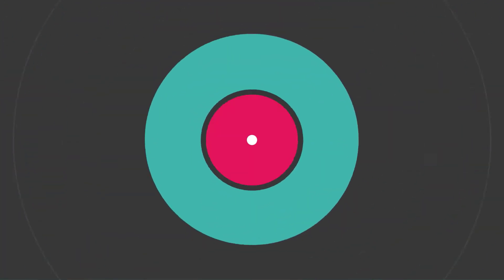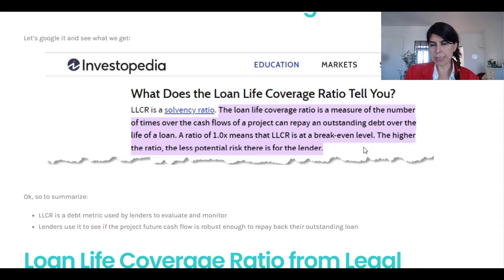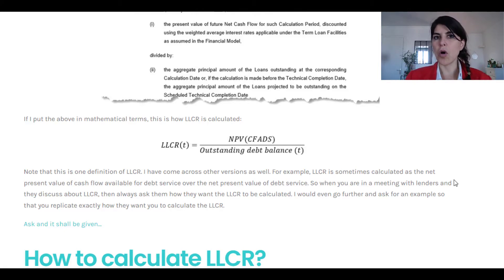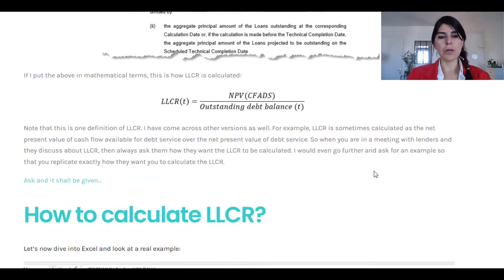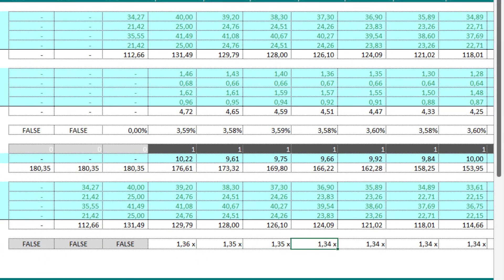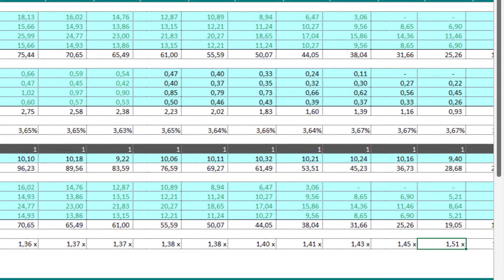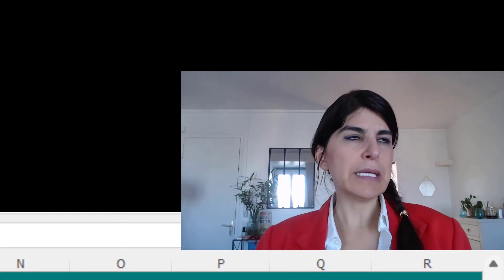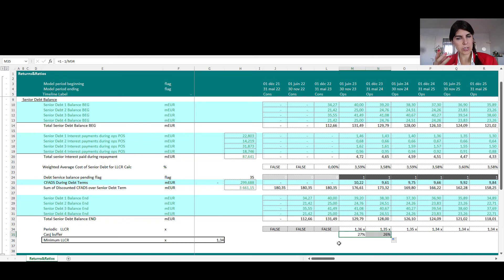Loan Life Cover Ratio "LLCR" in Project Finance Transactions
How to calculate loan life cover ratio in project finance model?
And what does LLCR really means?
Is it contractual?
These are some of the questions that I discuss during this video.